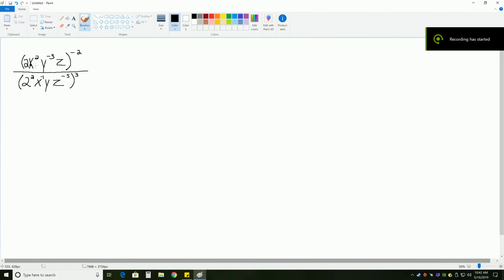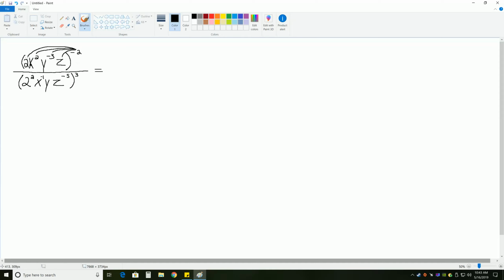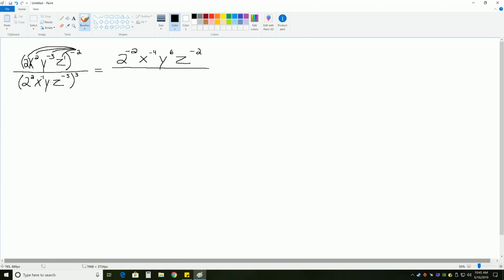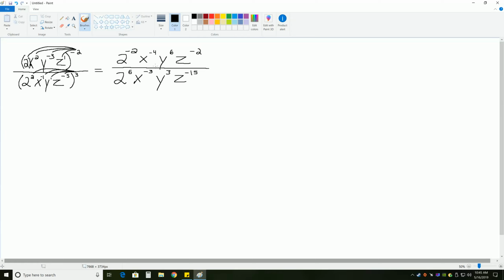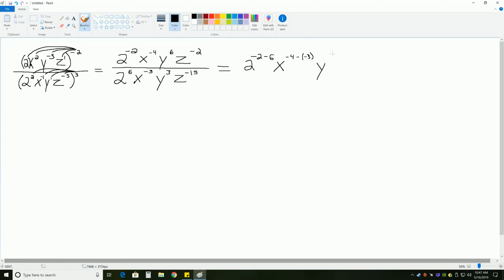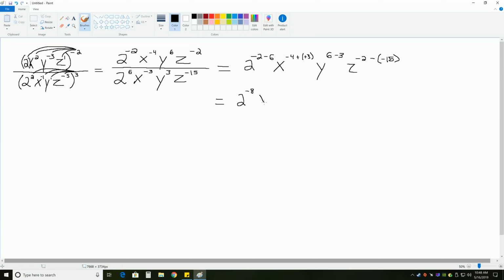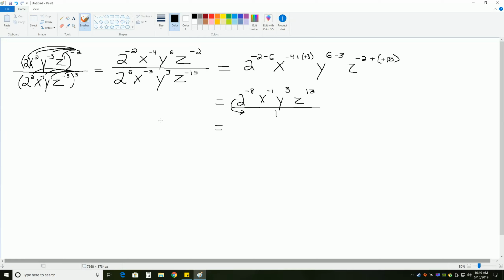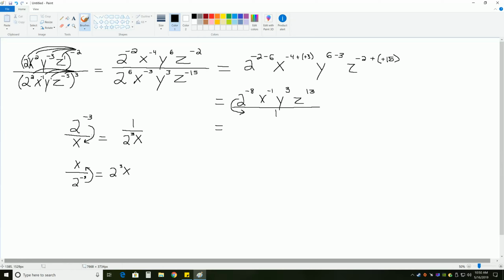College Algebra Ch 1.2: Exponent Rules Example 1